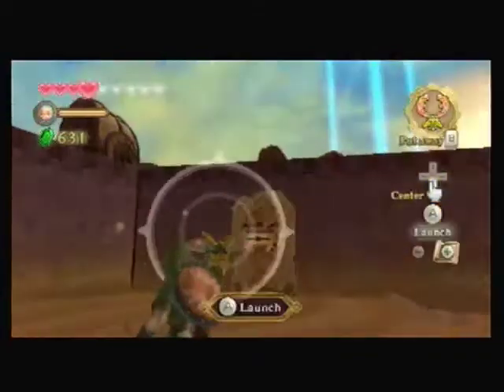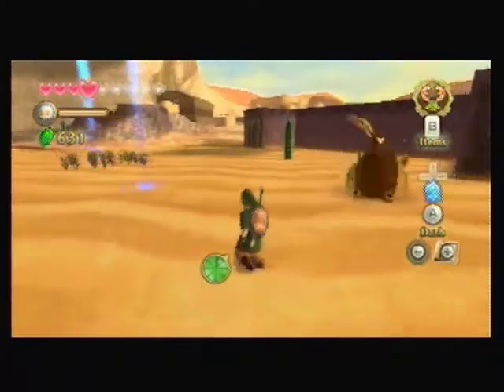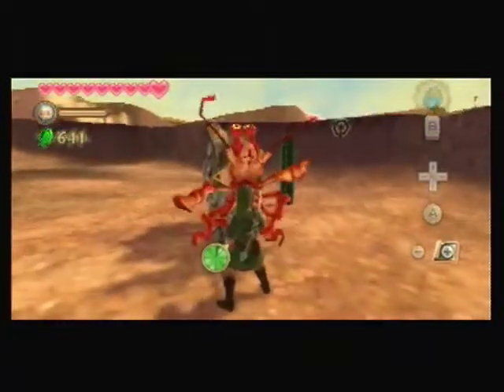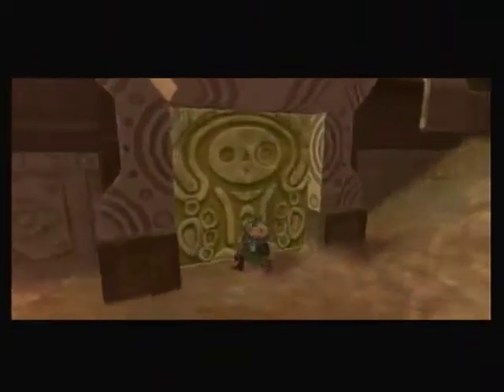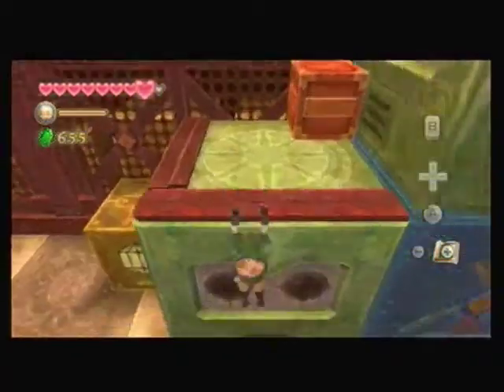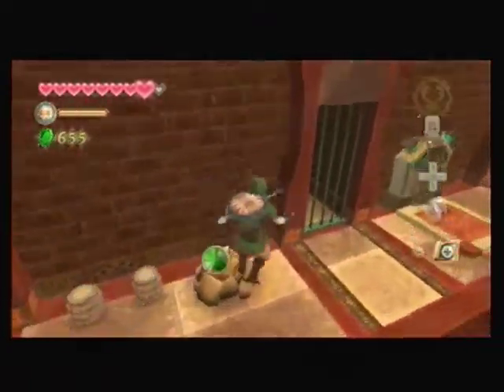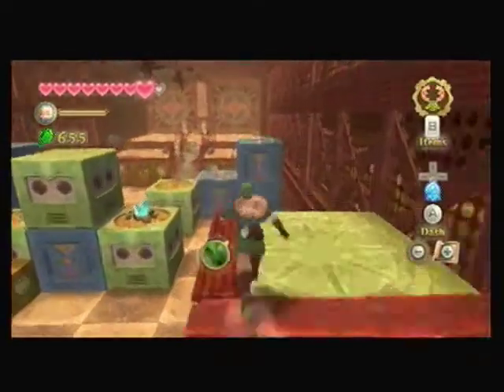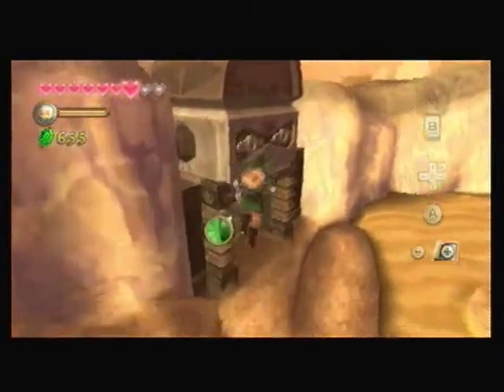Let's Play Legend of Zelda Skyward Sword -- Episode 21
Figuring out how to proceed into this younger version of the Temple of Time. We're getting there, though somewhat ploddingly.